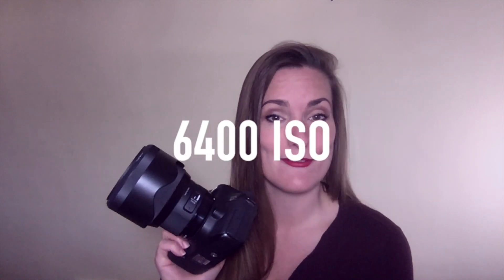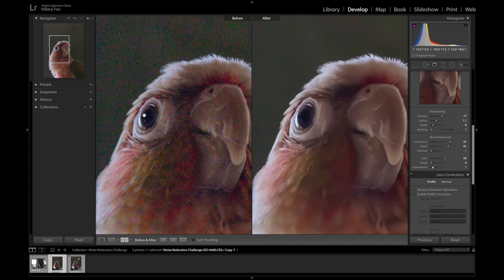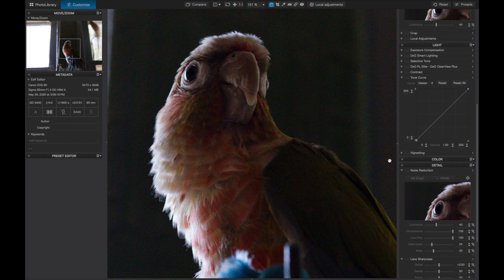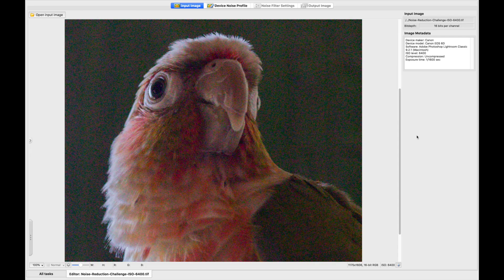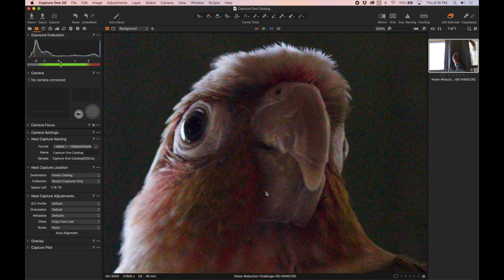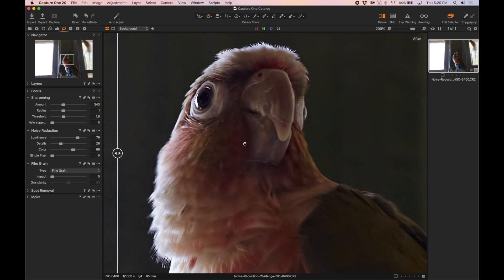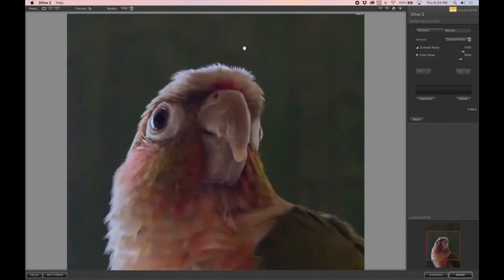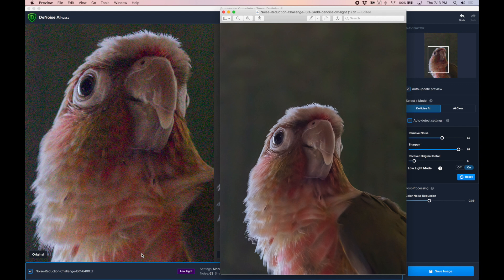DeNoise AI is THE BEST Image Noise Reduction Software - PROOF!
In this video, our guest photographer walks you through popular image noise reduction applications in an attempt to get the best noise reduction results on an ISO 6400 image with extreme colored noise. Compare noise reduction outcomes from these popular applications:

Adobe Lightroom
DxO PhotoLab 3
Neat Image
Dfine 2
Phase One Capture One

You can download DeNoise AI totally free for 30 days and see the results for yourself